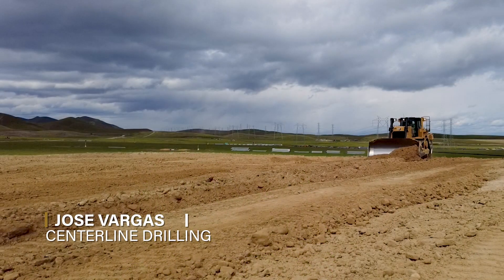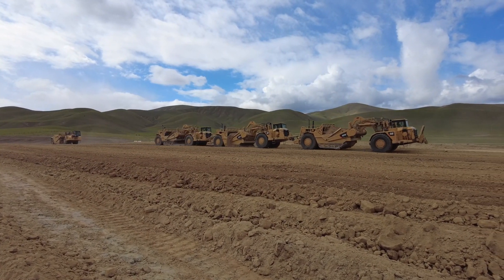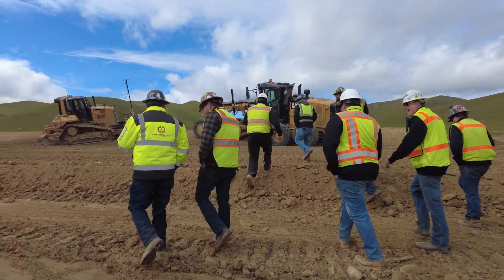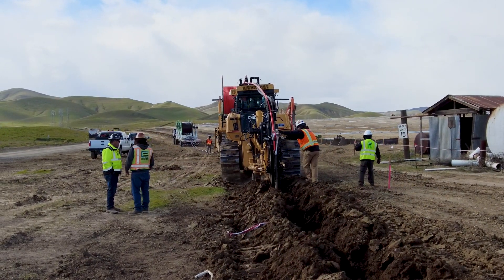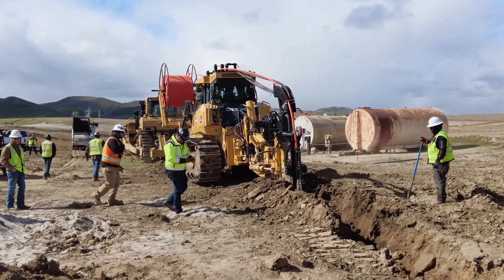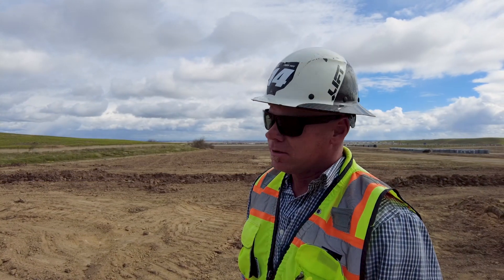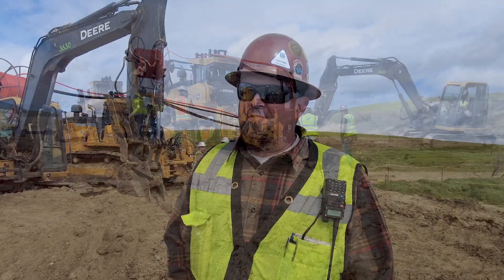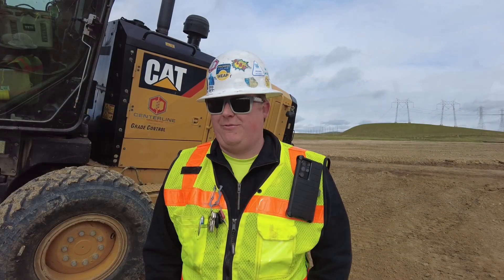Solar project with Centerline Drilling and R2 Construction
Engineers News recently visited OE3 members working on a solar project in California's Central Valley for Centerline Drilling and R2 Construction. In addition to grading around 1,500 acres in preparation for the installation of solar panels, crews are using a new technique to install underground cables on the project without having to perform conventional trenching.